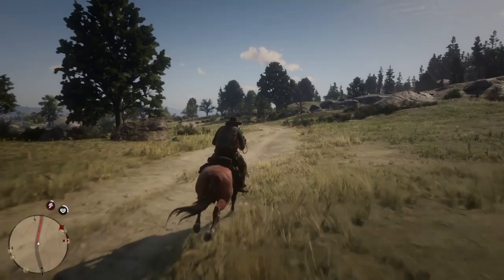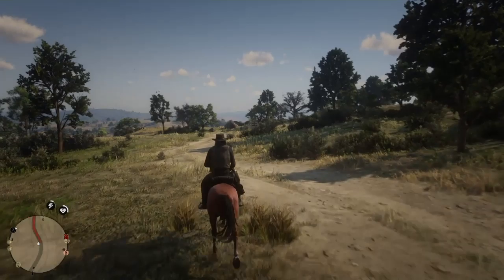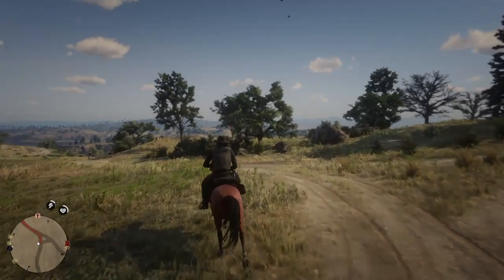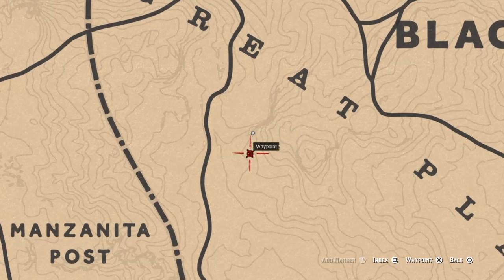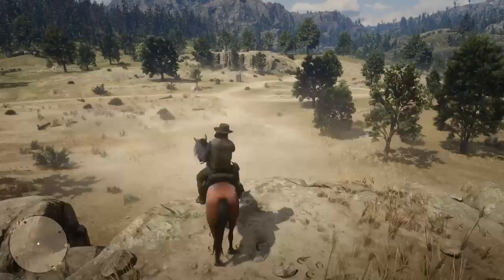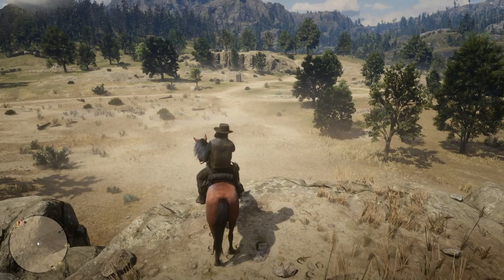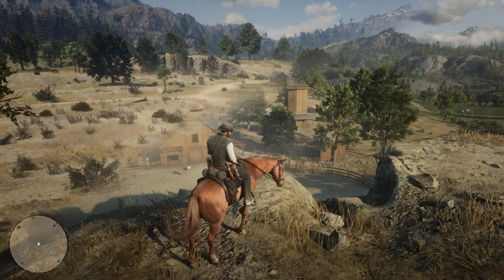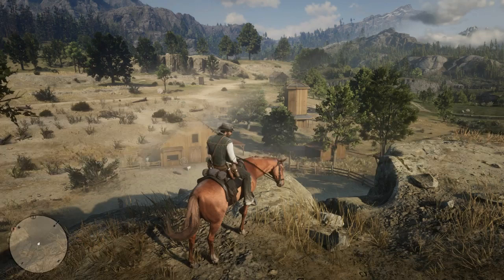Comparing photos of Beecher's Hope in Red Dead Redemption 2 Story & Red Dead Online